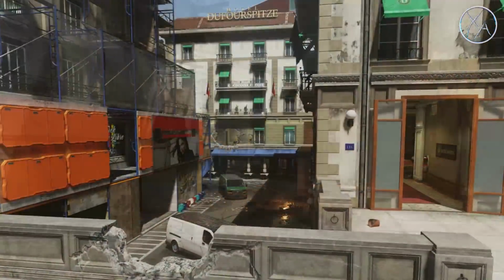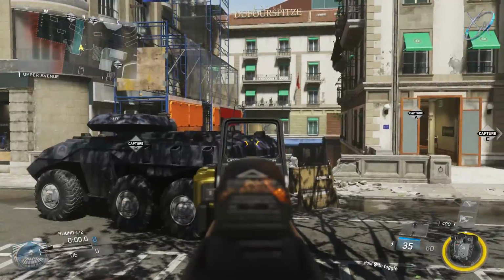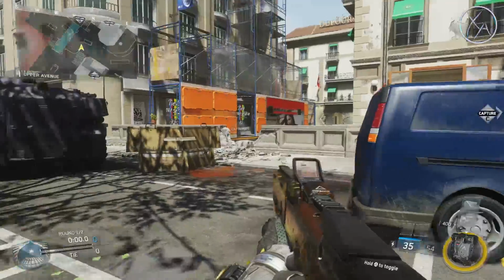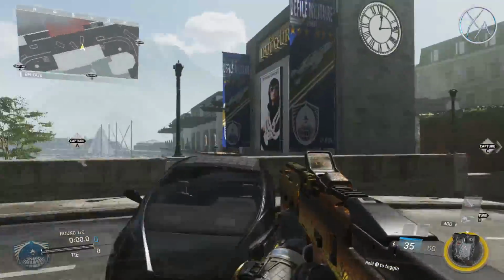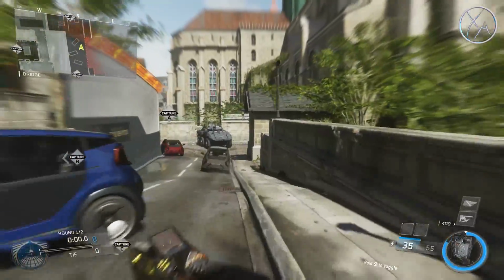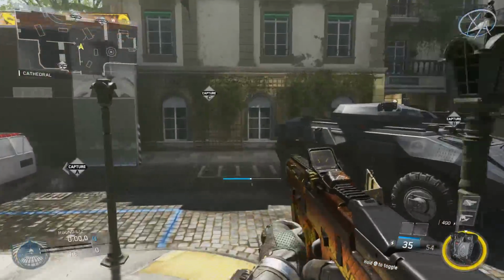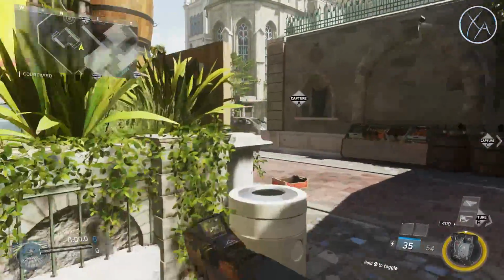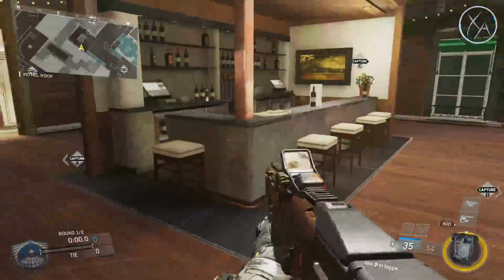Ep. 5 - Retaliation | Maps Exposed! (Lines of Sight, Wallruns & Secret Spots!)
Welcome back to Infinite Warfare Maps Exposed! In this series I go over all of the Lines of Sight, Wallruns, and any other secret spots that I feel will help you improve your game and dominate your enemies. In today's episode we're going to be covering the map Retaliation. Which map do you want me to cover next?

Outro Song
Artist: Teminite